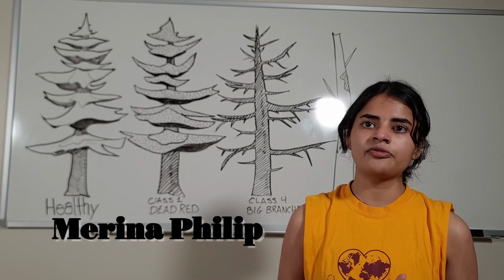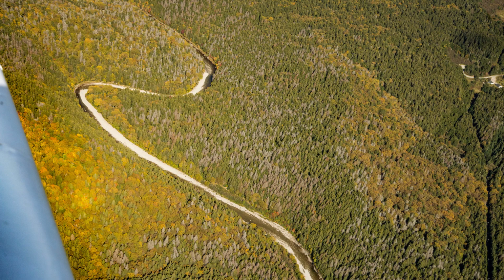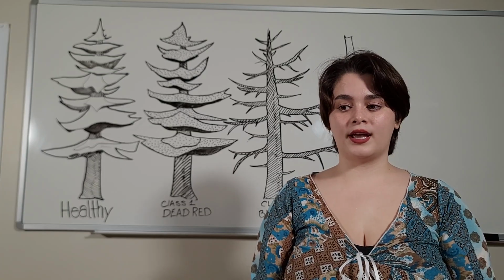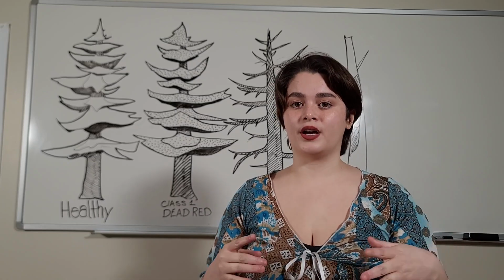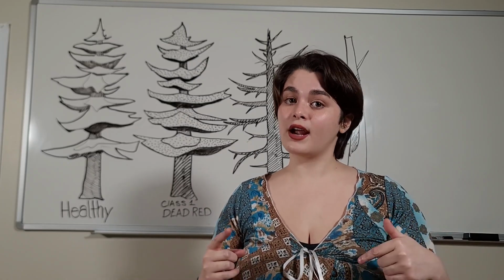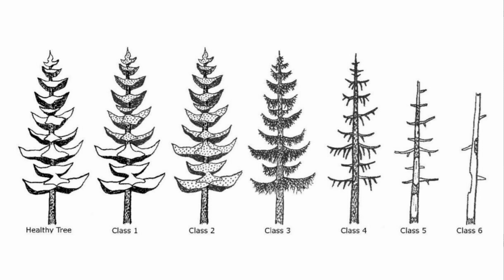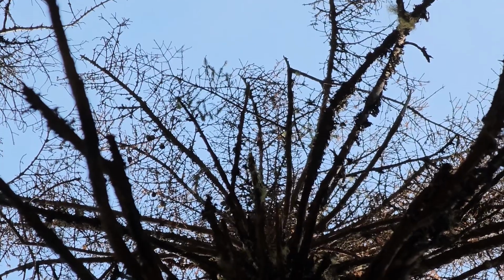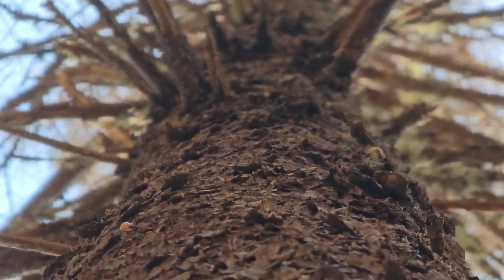Bark Beetles Devastating Old Red Spruce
Mount Allison University students from the department of Geography and Environment flew an aerial survey over Fundy National Park in 2021 to assess the increasing mortality of red spruce caused by the spruce bark beetle (Dendrooctonis rufipenis).  Warming winters have allowed this species to increase populations and kill coastal forests along the Bay of Fundy.